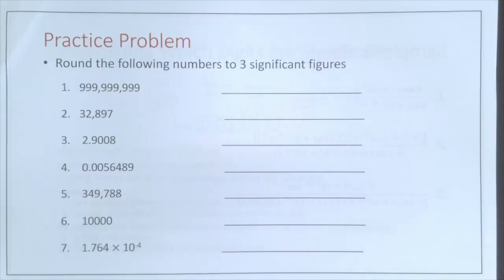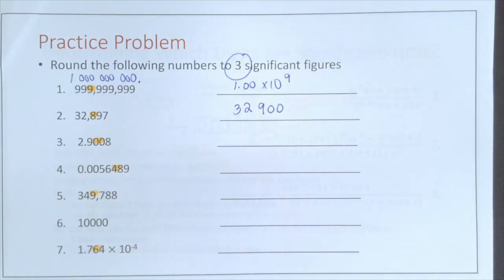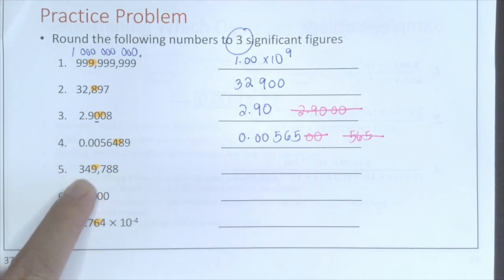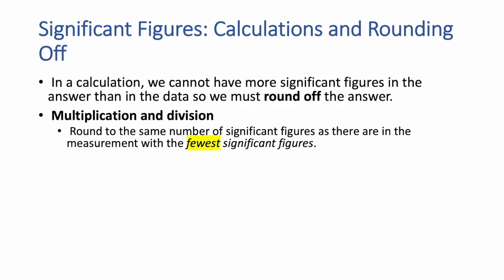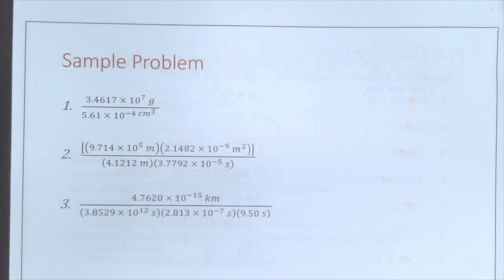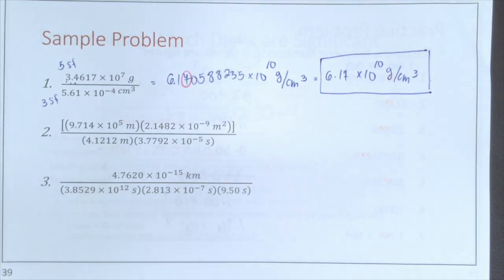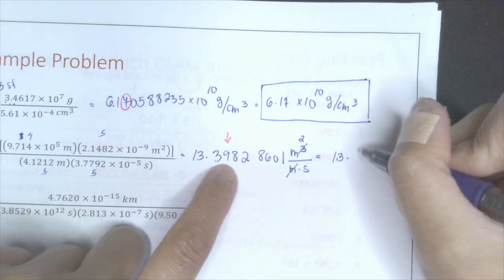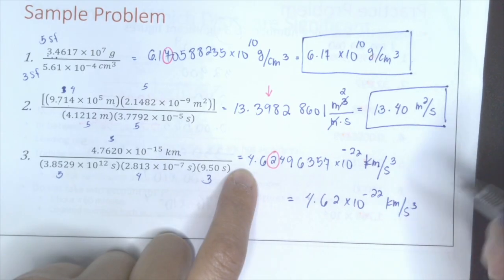CHEM - 1.5 (part 2)